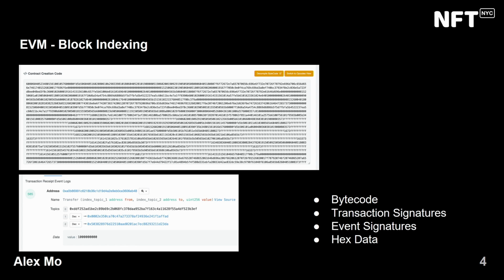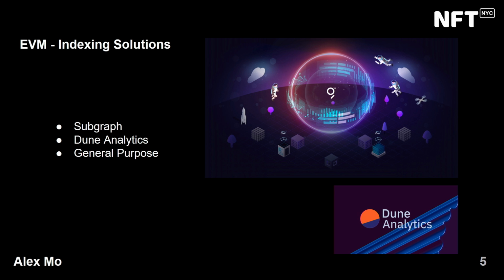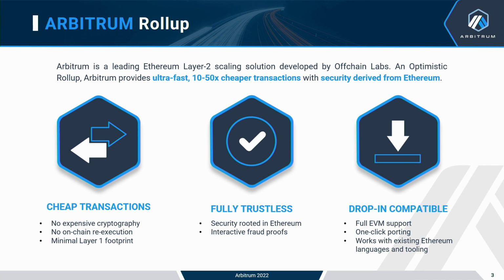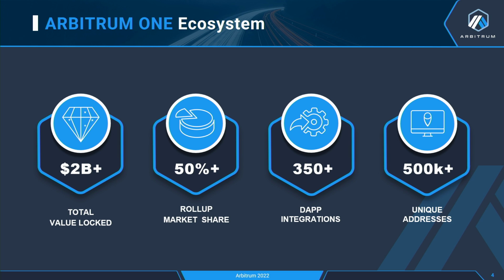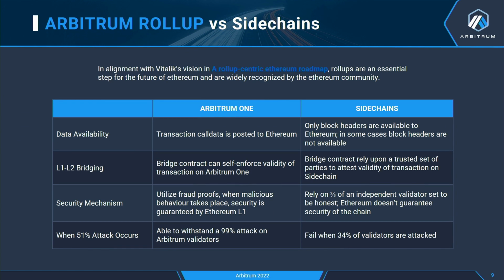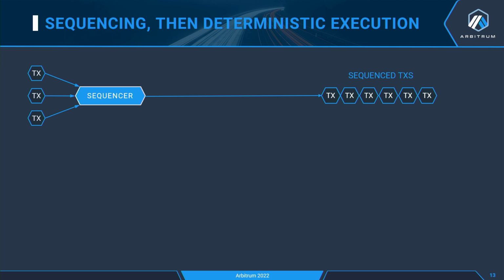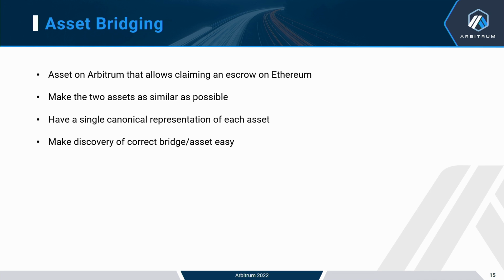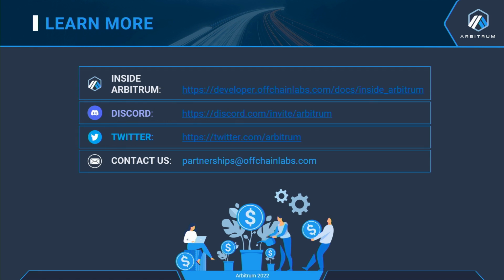NFT: Blockchain to Off-Chain - Alex Mo - Talk at NFT.NYC 2022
NFT: Blockchain to Off-Chain

by Alex Mo

Blockchain

7th Floor Marriott Marquis, June 22, 2022